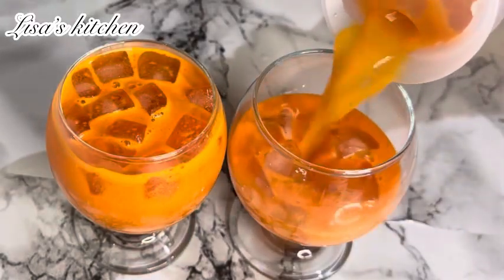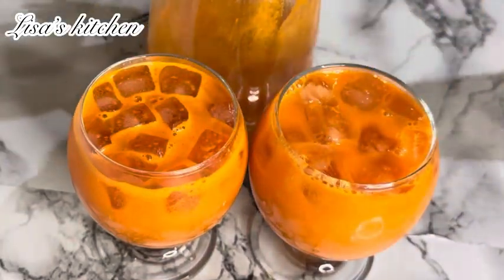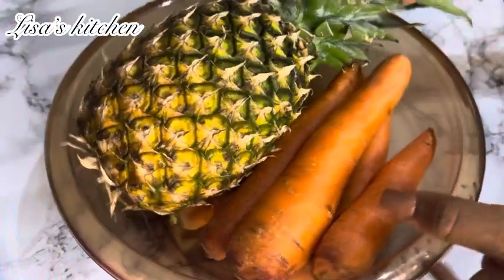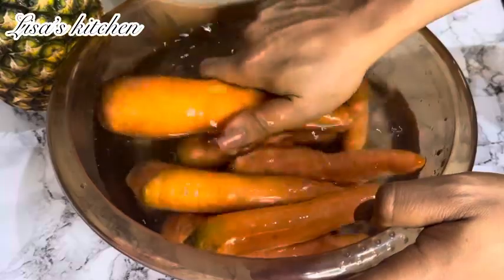How to Make Homemade Refreshing Pineapple and carrot Juice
Refreshing homemade pineapple and carrots juice